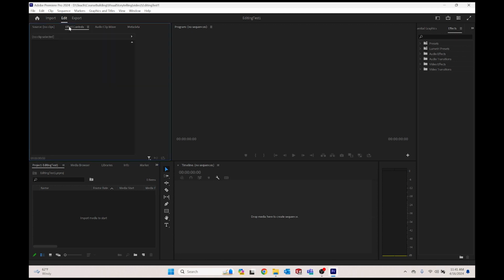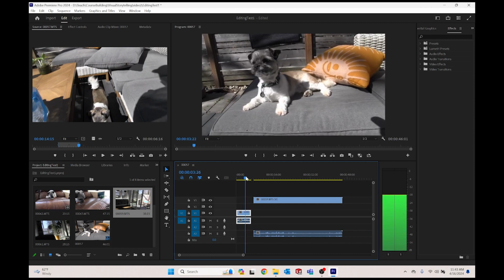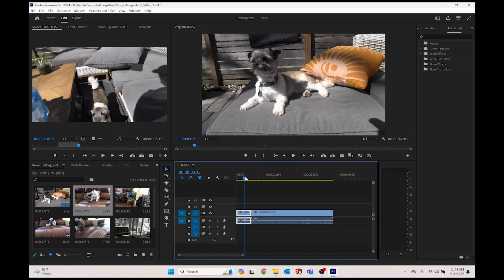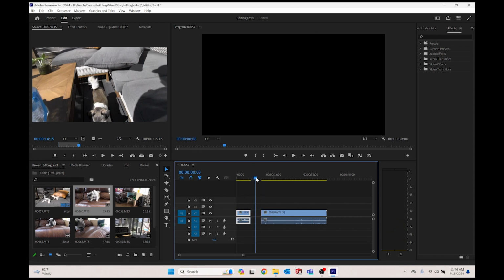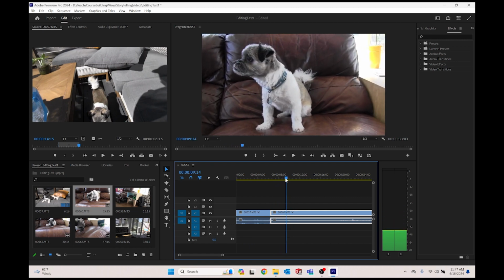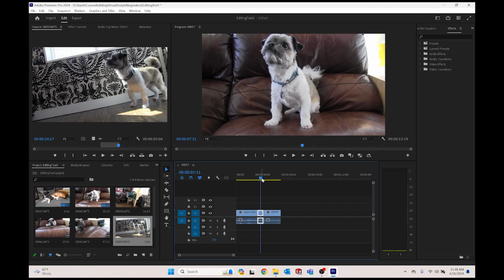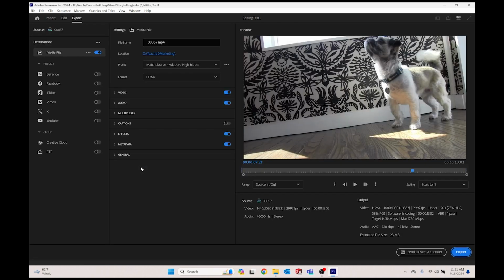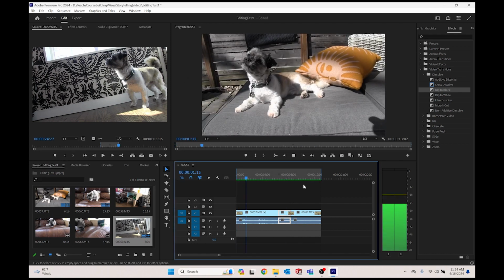Premiere Pro Tutorial - 2. Editing Basics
Get started editing clips in Premiere Pro. In this tutorial, introductory editing techniques are shown. This tutorial allows those new to Premiere Pro to get started editing clips together. For those that are looking for ways and a place to start with basic editing tips.